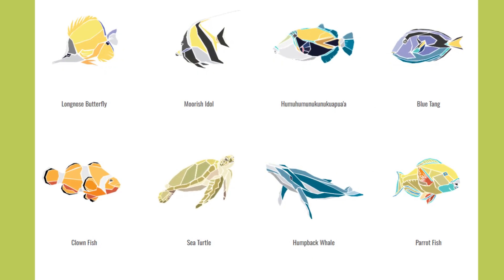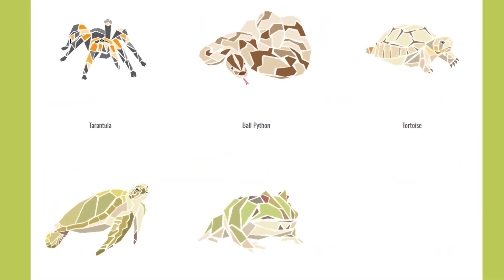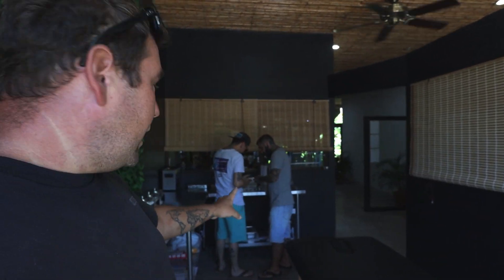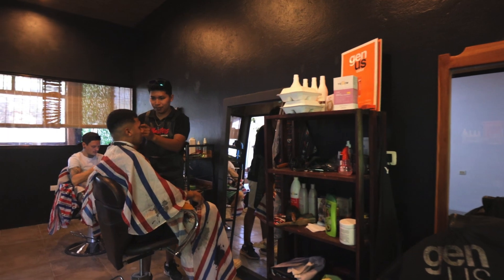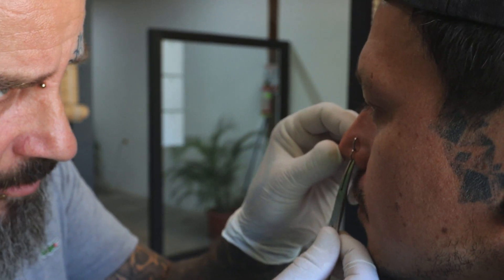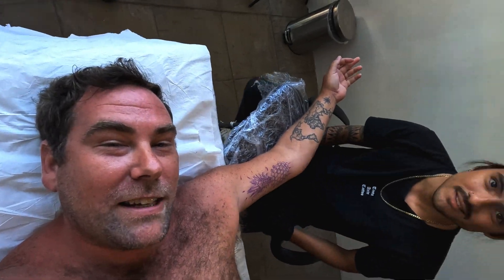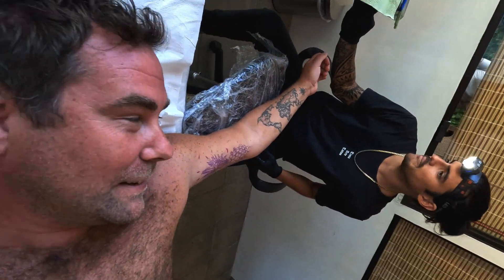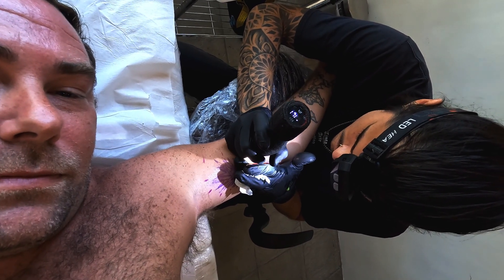Tinta Arte Tattoo - Samara, Costa Rica 🇨🇷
We have had a few people ask us where to get a tattoo when in Costa Rica and specifically in Samara while on vacation. Kendal at Tinta Arte Tattoo is your guy, he has a new bright studio down town Samara and can work with you on what ever tattoo idea you have. contact him on Whatsapp or on instagram @tintaarte_tattoo

* make sure your phone is compatible and unlocked*

Do you have a product, a travel related business or restaurant? Would you be interested in working with us? We are always looking for partnerships/sponsors, especially to help you grow your business!